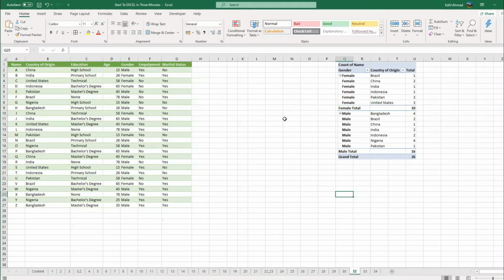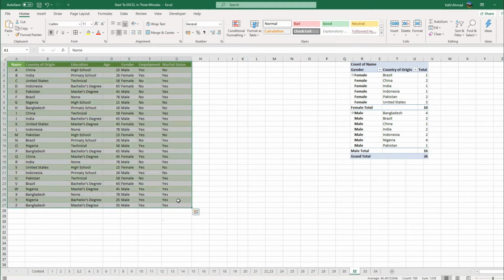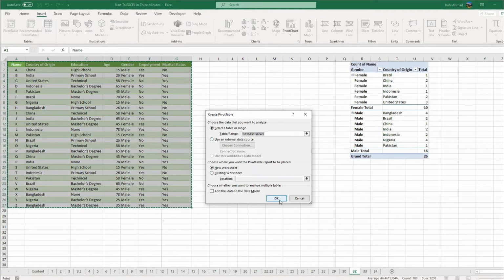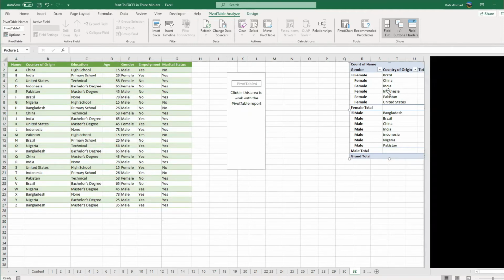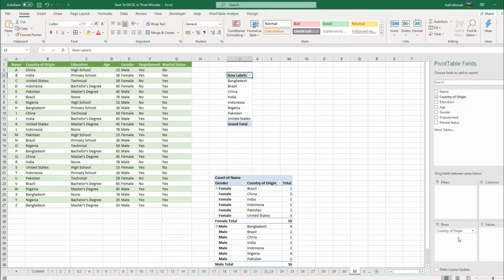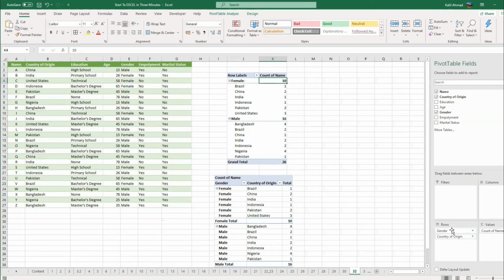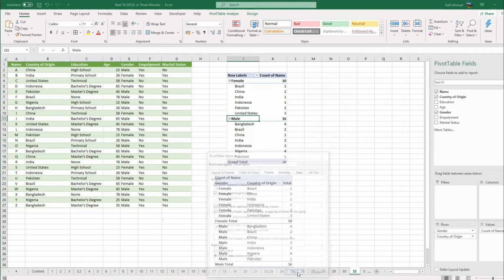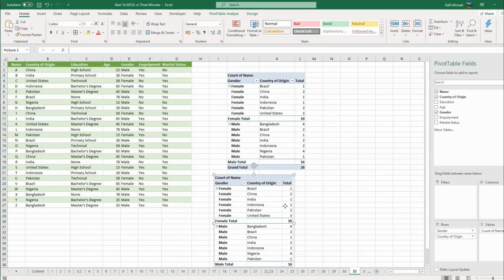🅴🆇🅲🅴🅻 - 𝟯𝟮: 𝗣𝗜𝗩𝗢𝗧 𝗧𝗮𝗯𝗹𝗲 (𝘁𝗮𝗯𝘂𝗹𝗮𝗿)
This is how you can summarise your data quickly.